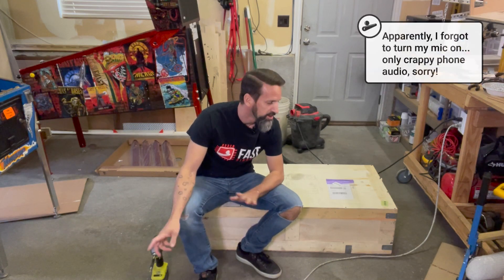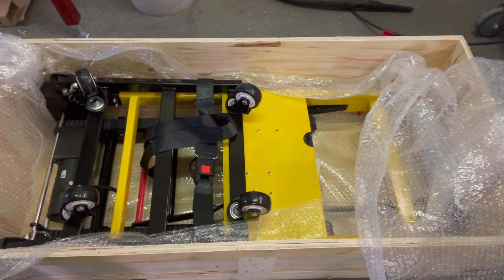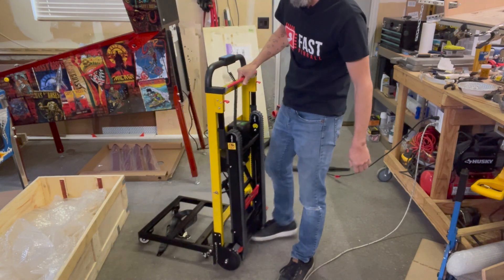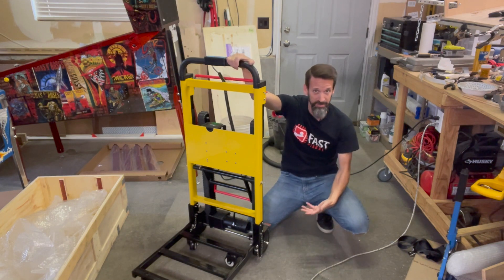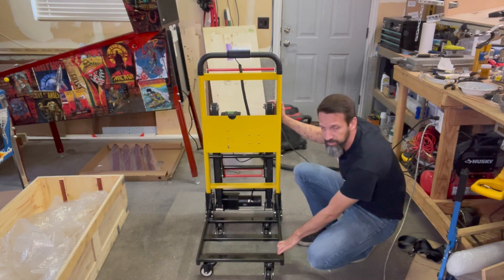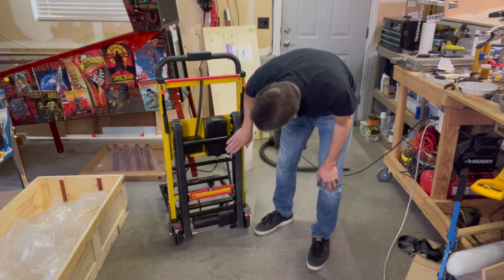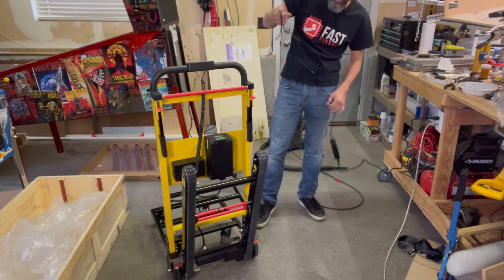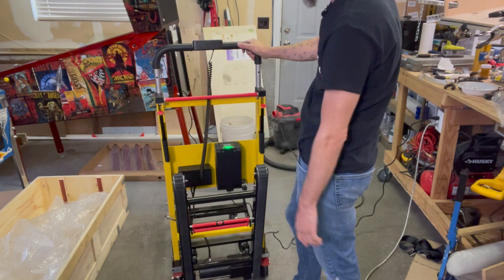Stairclimbing Tank tread Pin Dolly - Loading & Unloading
Stair-climbing pin dolly - Loading & Unloading

Today we try out a new stair-climbing dolly that's been popping up all around the internet. I've tried out two different kinds now and I think this one is a keeper! This is all about loading and unloading a pinball machine on it - no actual stairclimbing in this video.

Table of Contents:

0:00 Intro
0:37 Unboxing
2:00 Setup
8:56 Loading and unloading a pin
14:!5 Final thoughts

Link to buy if you're interested:

Contact Glen @ thepinballplace at gmail dot com
The Pinball Place

I have another playlist dedicated to my homebrew Led Zeppelin project, check out those videos here: